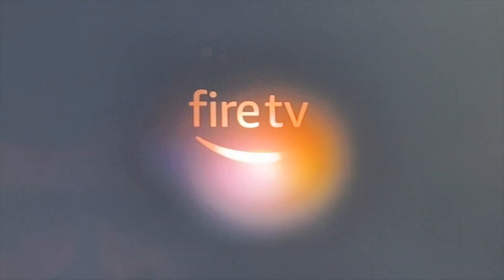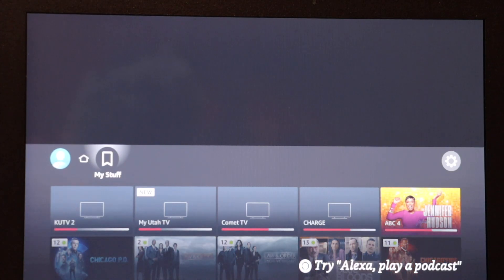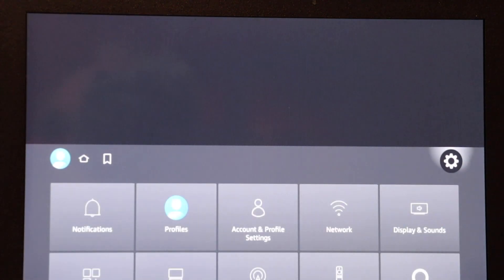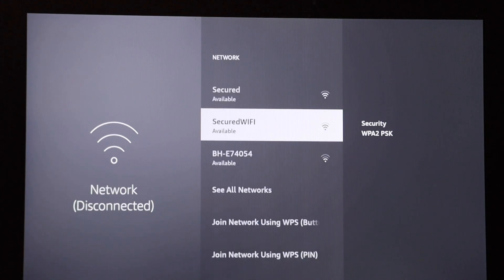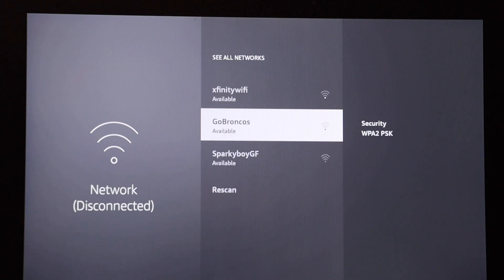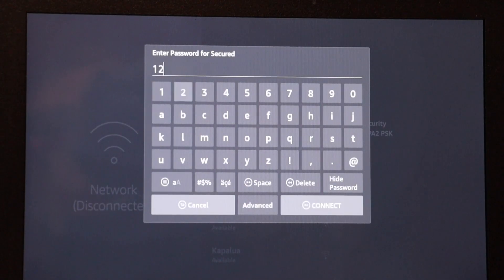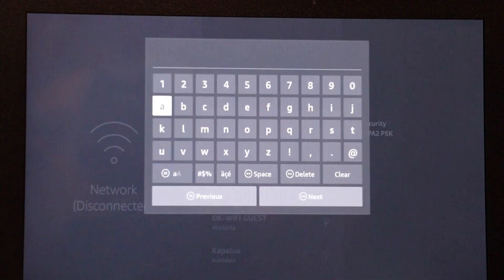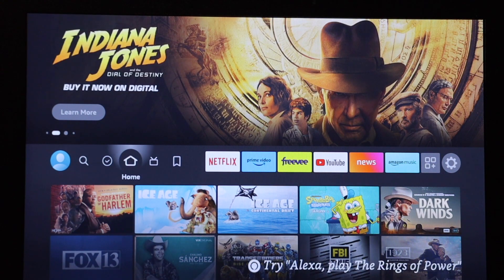Change WIFI on Amazon Fire TV Stick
This will show you how to change the WIFI network on the Amazon Fire TV Stick.  This video is a little longer as it's step by step on how to change the WIFI network.  I am using the Amazon 4K Max Fire Stick but this will work on any of the Amazon Fire TV Stick.